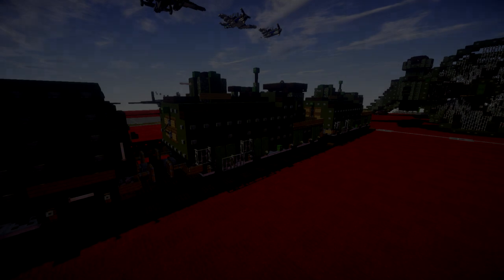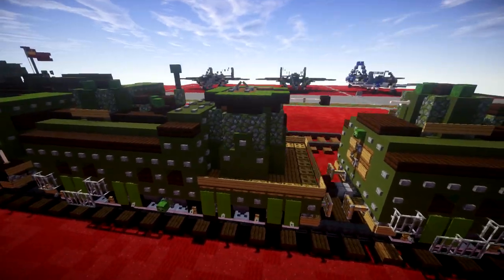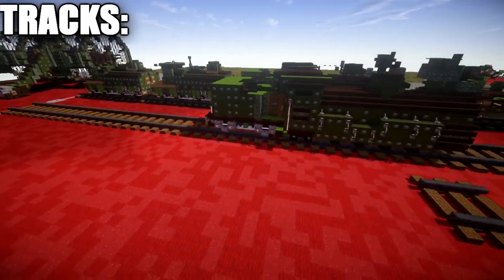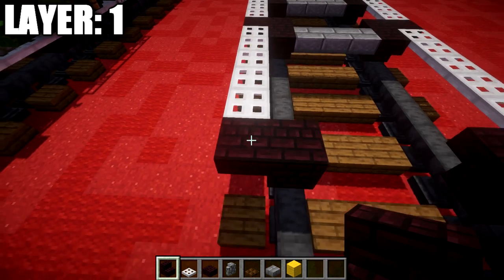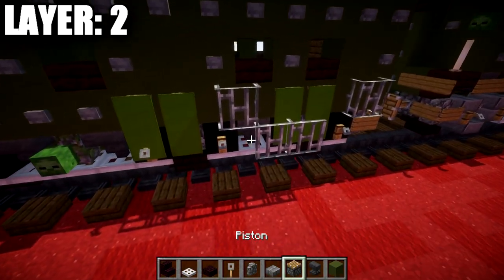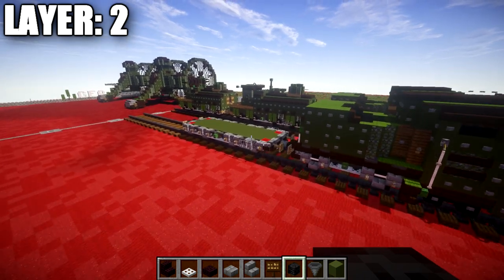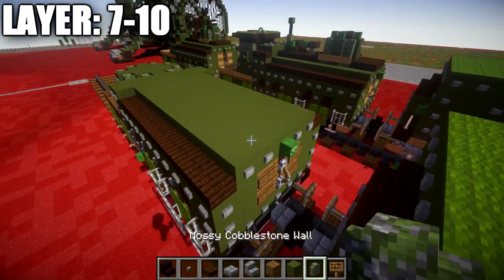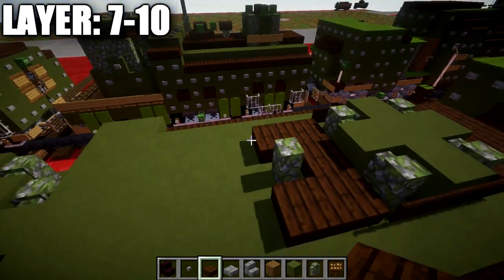Minecraft: WW1 Zaamurets Anti-Aircraft Car #1 | Armored Train Tutorial (Part 2/4)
HELLO LADIES AND GENTLEMEN! Welcome back to another Minecraft tutorial. Today we will be building the Zaamurets Anti-Air Car #1 armored train. Enjoy the tutorial!

CURRENT SUPPORTERS:
-Brock Cherry
-Karter Patrick Von Pfahler
-TrenchFighter8
-DerekFrostWestbrook
-Fernand Weinchter
-BrickBros2016
-Jerick Barnes
-Wolfy

TEXTURE AND SHADERS PACKS:
►Texture Pack: Minecraft Default Pack
►Shaders Pack: Continuum 1.3
►Game Version: 1.14.4